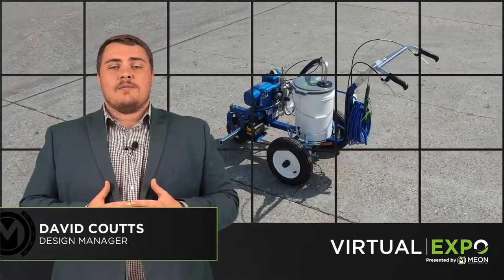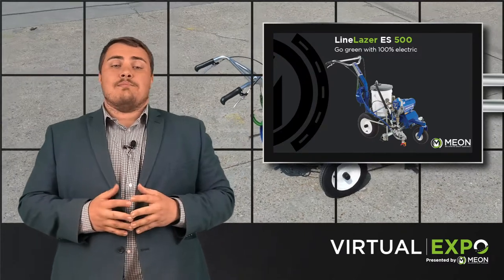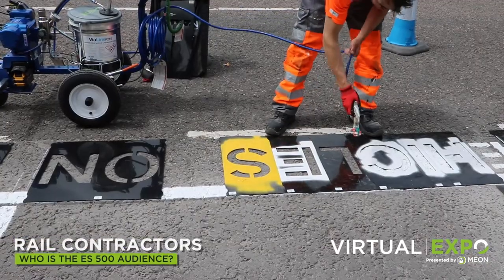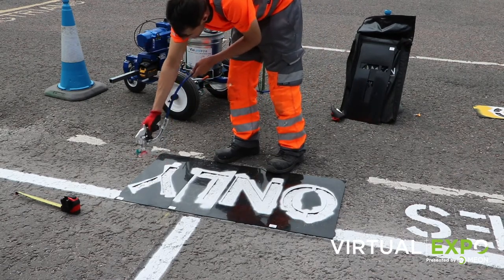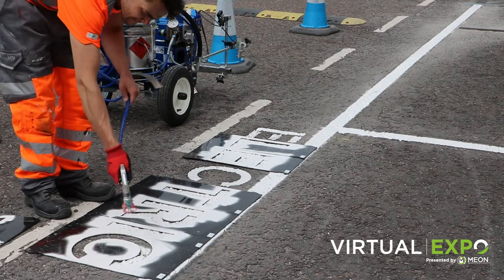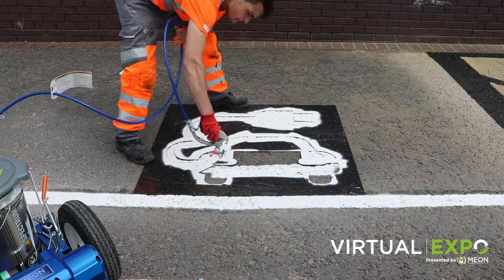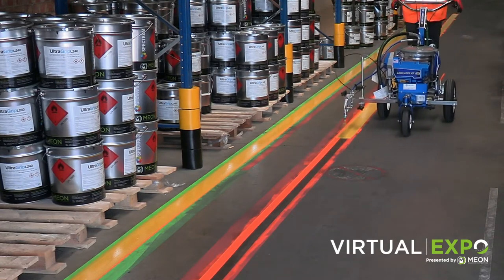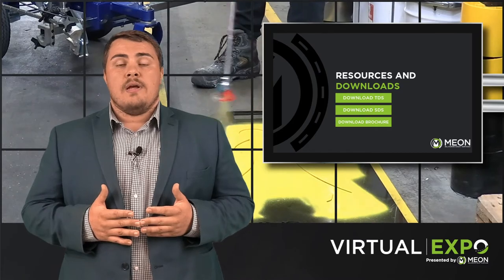Virtual Expo 6.0 | LineLazer ES 500 | Go green with this 100% electric line marking machine | Meon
Welcome to Meon's 6th virtual expo...

We will be discussing the new Graco line laser ES 500. I'm here today to explain who needs the ES 500, and the benefits it can bring.

The LineLazer ES 500 is a cordless line marking machine for small jobs, bringing the benefits of battery powered technology using DeWalt FlexVolt batteries. The machine comes with 2 batteries which are capable of spraying up to 38 litres when fully charged, the batteries can be easily changed over for uninterrupted use. The LineLazer ES 500 is a very simple machine which can be set up quickly and is easy to use, creating clear and crisp professional lines. It is also compact and light making it easy to manoeuvre reducing fatigue, and has the benefits of no engine noise, vibration and zero fumes

WHY BUY AN ES 500?
Keep your site safe and smart at all times with self delivery of line marking, stencils, kerbs, and walls.
- An essential addition to a maintenance team’s tool kit for all surface marking
- Simple – its easy to learn
- Cordless -  which means uninterrupted, continuous use with the DeWalt FlexVolt batteries
- Quiet - No engine noise making it ideal for indoors and improves user situational awareness
- No combustion engine - means  no vibration and no exhaust fumes for improved user experience and environmental impact
- Compact -  Easier manoeuvrability
- Light 55kg – excellent portability
- Quick change pump – reducing downtime onsite

WHO IS THE ES 500 AUDIENCE?

- ASSET OWNER:
- RAIL CONTRACTOR:
- SURFACING CONTRACTOR:
- FACILITIES MAINTENANCE CONTRACTOR:
- LOCAL AUTHORITY:
- LINE MARKING CONTRACTOR:

More about the machine…
The ES 500 has a Max Flow 1.8 litres per minute, with pressures up to over 3000 PSI or 227 bar. When it comes to spray tip sizes, the ES 500 can only go as high as 21thou. ES 500 is most effective with lines up to 100mm wide. This is typically using with standard products like single pack products such as TrafficLine, ViaLine, RouteLine, VersaLine and FloorLine, and has only one gun capacity.

Chassis of the ES 500 is the same as the 3400. The chassis is very light and maneuvrable reducing fatigue but, most importantly, making the unit even easier to use. With all of these machines, the tip guard, tips and the flex gun system, we recommend using the LL5 switch tips. The actual loading up process of painting and the cleaning down follows the same steps. The only minor differences are the locations of some of the switches or leavers on the machines. The biggest unique difference to point out about the ES 500 is that it has a unique smaller filter system than any other linelazer. All Graco LineLazer machines have the capacity to add laser guides to aid the application process. With the ES 500 you would need a battery setup kit and holder to facilitate the addition of adding the 1700 and a 2000 laser kit. We recommend minimum to invest in the 1700 laser kit.

You can count on Meon for support, and supply all product materials for your line marking applications, but also the training on how to use the ES 500 on our Training Academy.

With Meon and Warehouse Safety Solutions being the UK's supply partner for Graco, we can supply consumable parts and services if you require them. We also have a rental fleet of Graco line marking machines if your not looking to purchase one straight away.

The ES 500 is not only a easy to use and transport but it is friendly for the environment, which helps Meon and the UK pushing towards that net-zero target in 2050.

If you want to know more or find out the bundles we have regarding the ES 500, please contact us today to kick start your line marking career on 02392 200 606, or email us at .